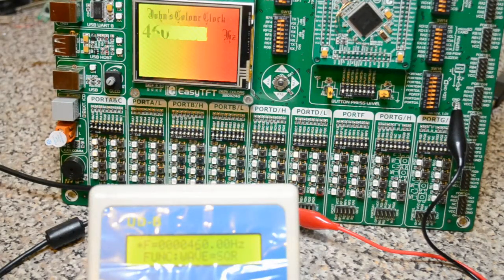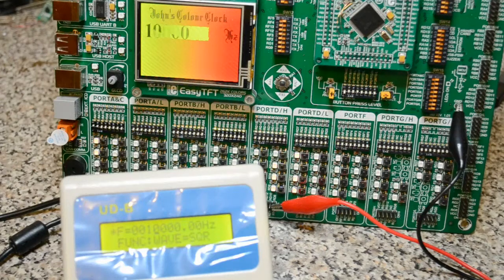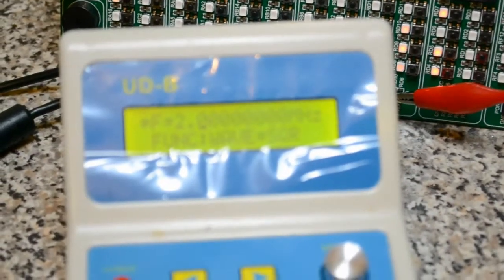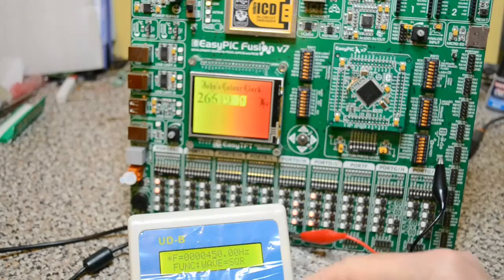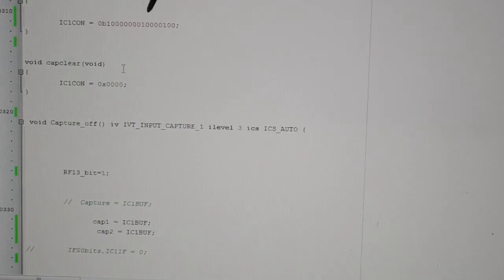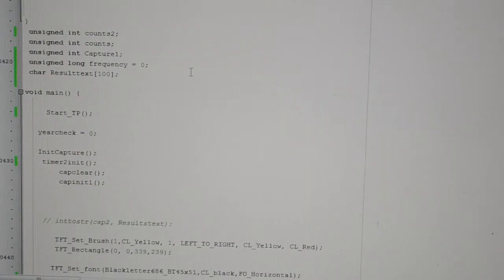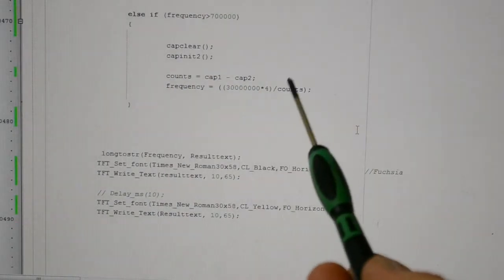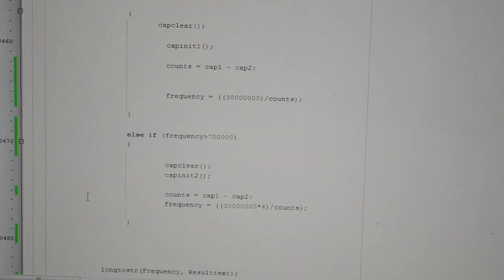Pic Frequency Counter 460 Hz to 3 meg using a Pic32 with code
Hi, Example of frequency counter, not finished yet, need some help lol.
460 Hz to 3 meg +